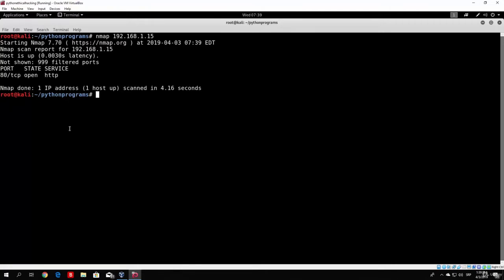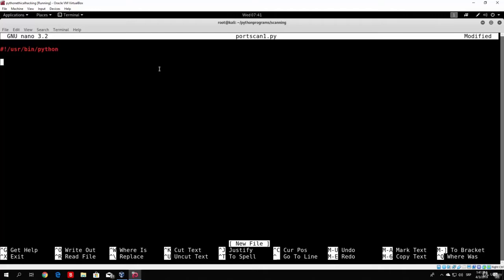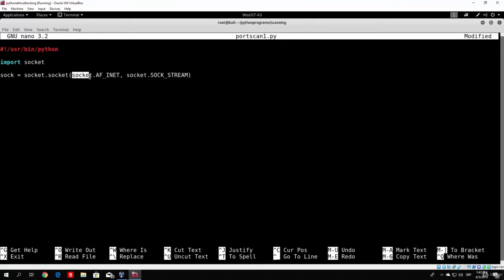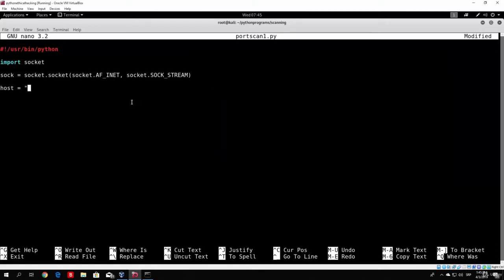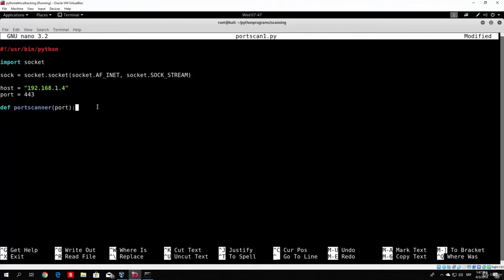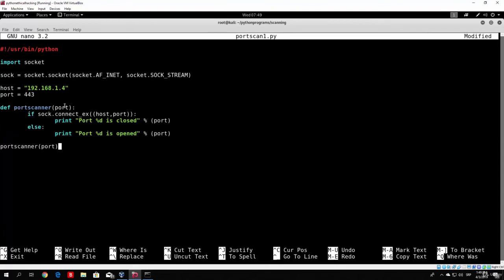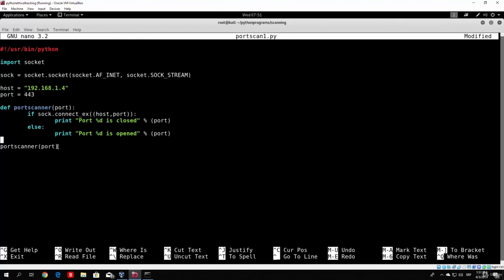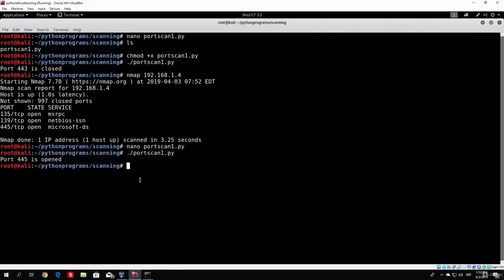1 Coding a simple port scanner